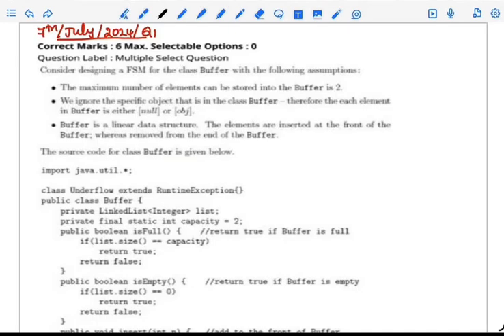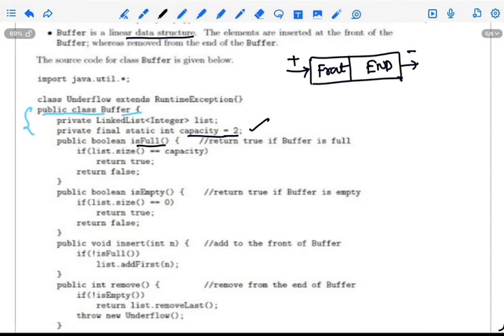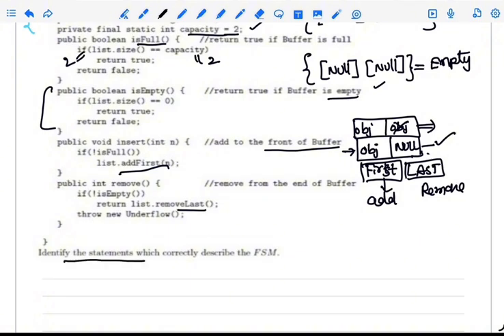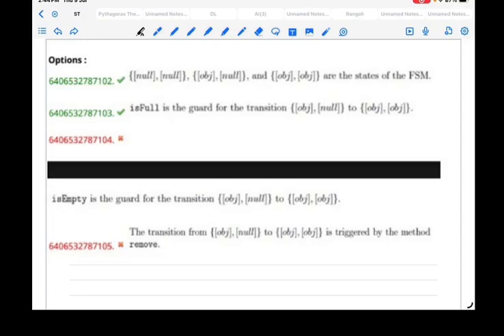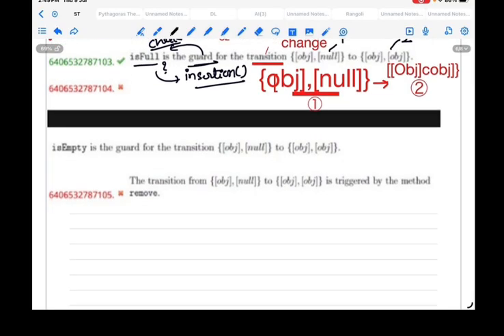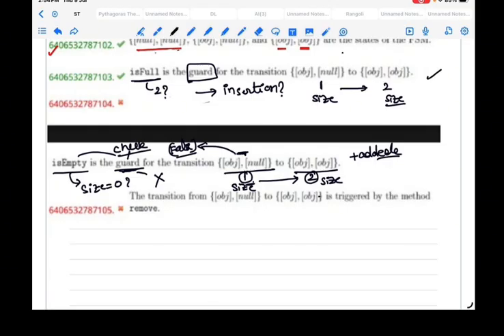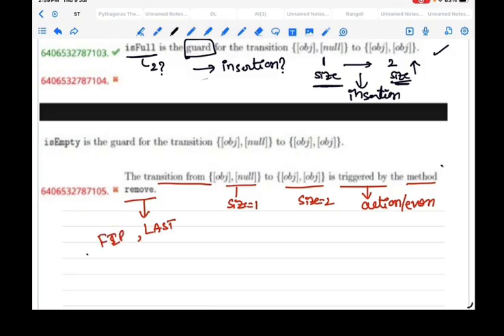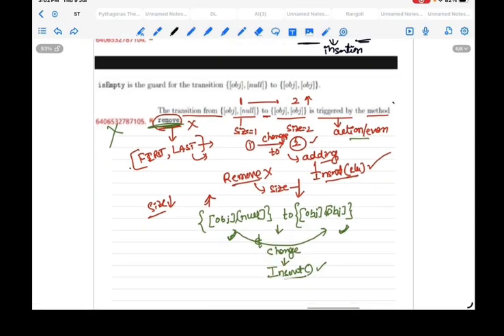FSM Design-ST-Quiz1(7th July 2024)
FSM Design using buffer in software testing